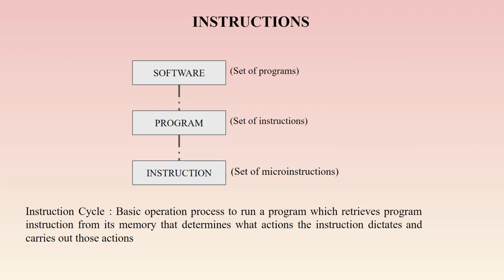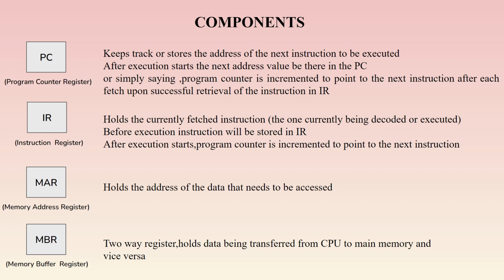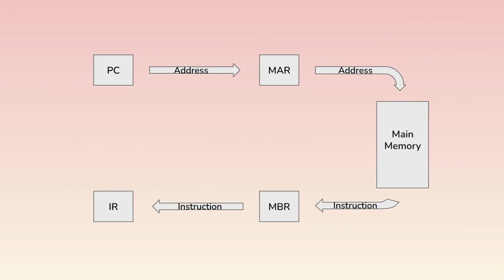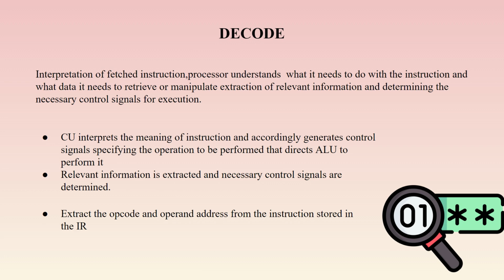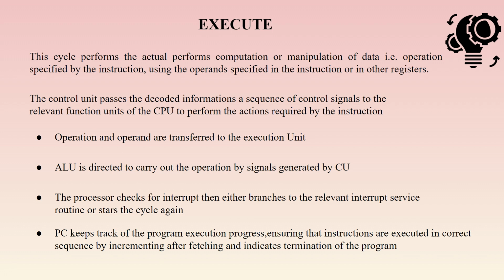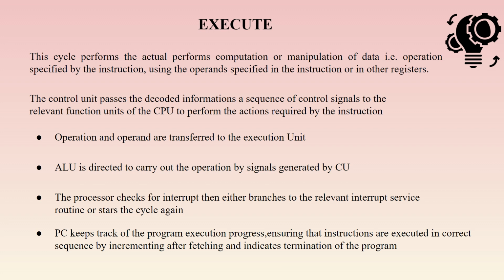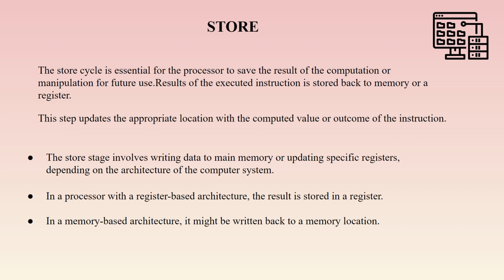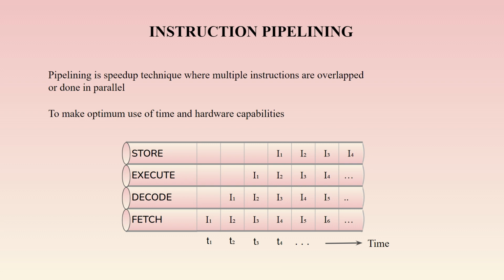BASIC INSTRUCTION EXECUTION CYCLE - Div G - Group 1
In computer architecture, the instruction execution cycle is the process by which a computer processes instructions. Understanding this cycle is crucial for anyone interested in computer science or engineering. In this video, we'll explore the basics of the instruction execution cycle, including the four stages that make up the cycle: fetch, decode, execute and store. Whether you're just starting out in computer science or looking to deepen your understanding of computer architecture, this video is a great resource for learning about the instruction execution cycle.